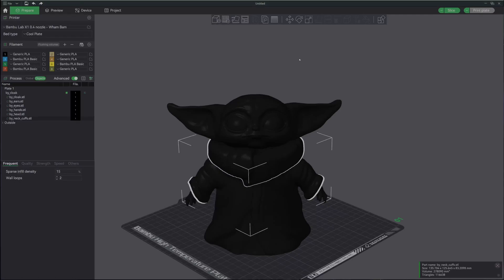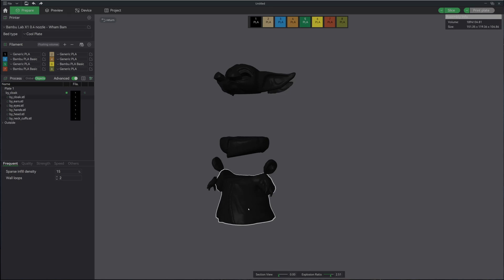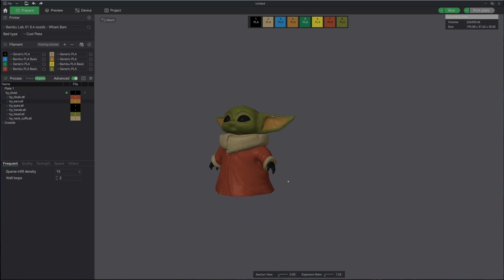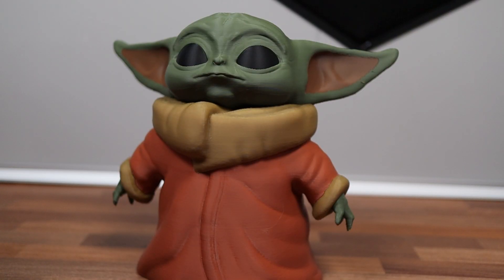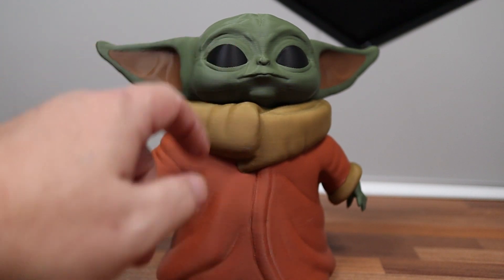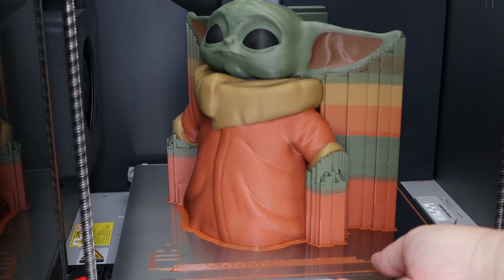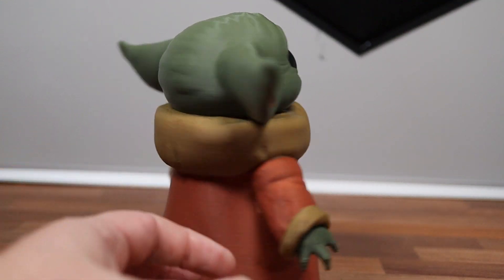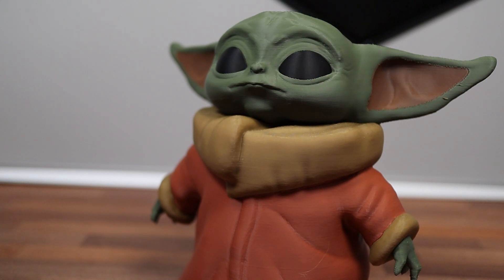A subscriber tip helped me print Grogu- Bambu Lab X1 Carbon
Learn a cool way to choose filament for your prints.